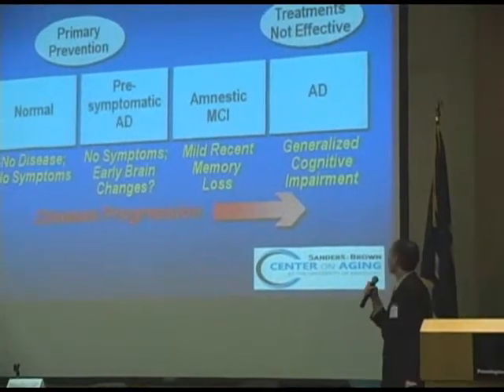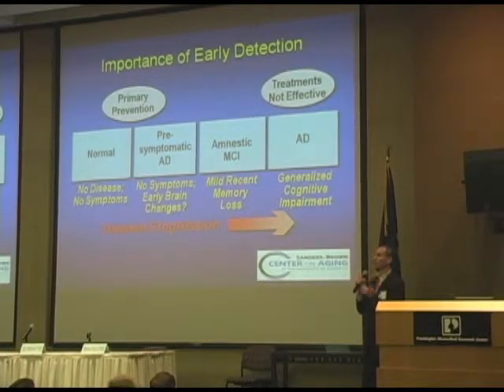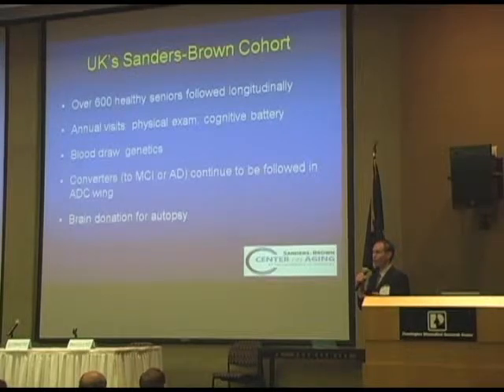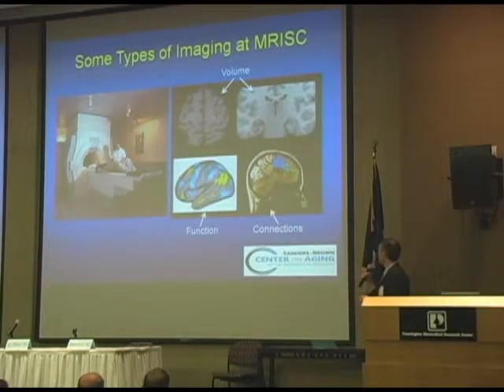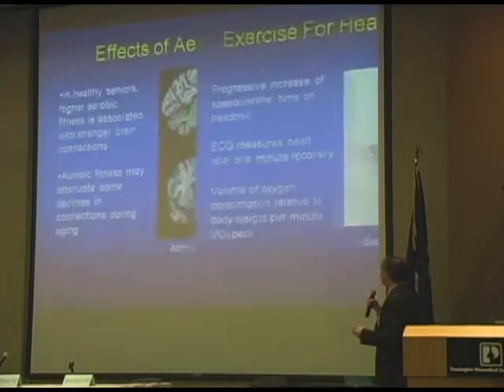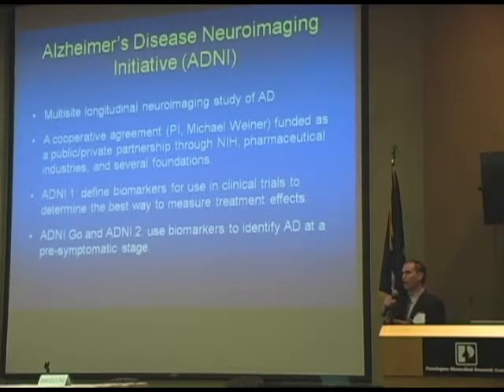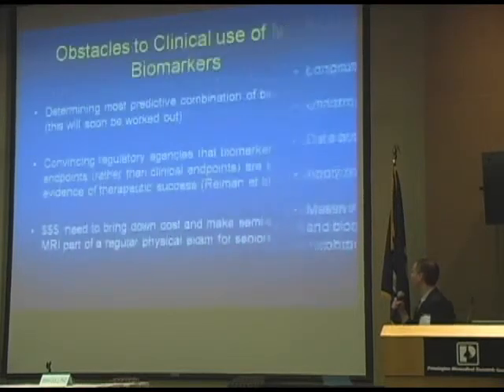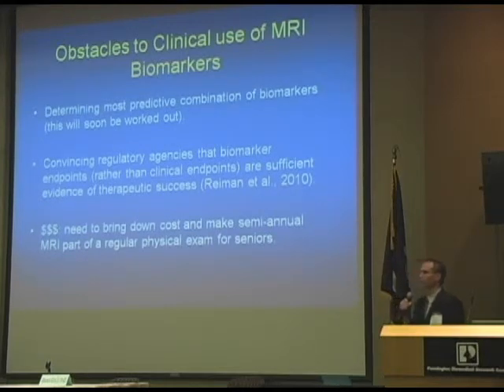Dr. Brian Gold: Neuroimaging Biomarkers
Public Forum on Dementia and Alzheimer's Disease (2011)
"NeuroImaging Biomarkers"
Brian Gold, PhD
Associate Professor, Anatomy and Neurobiology, University of Kentucky